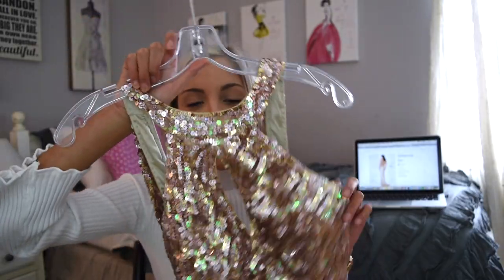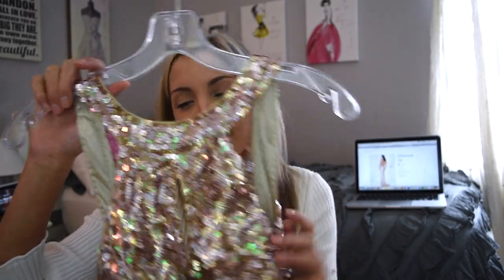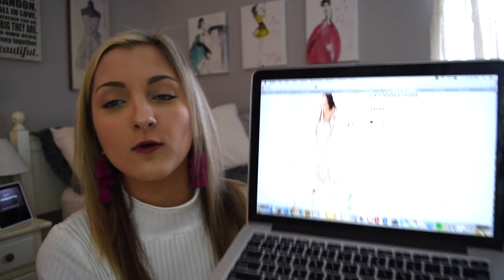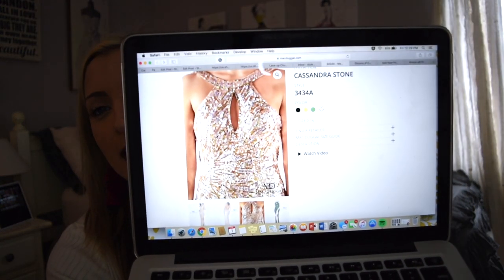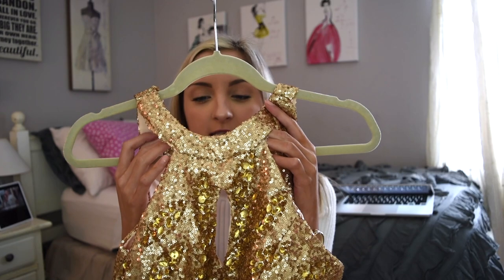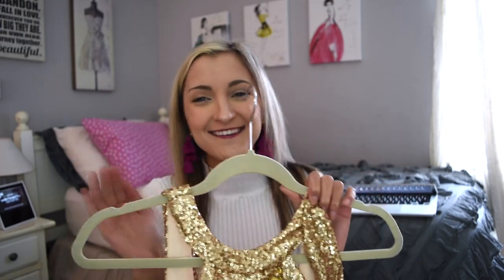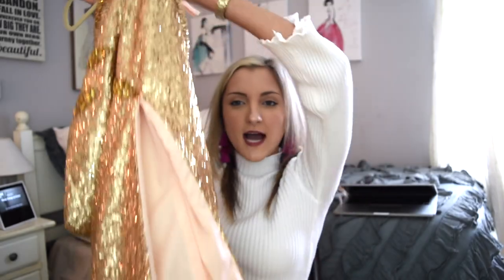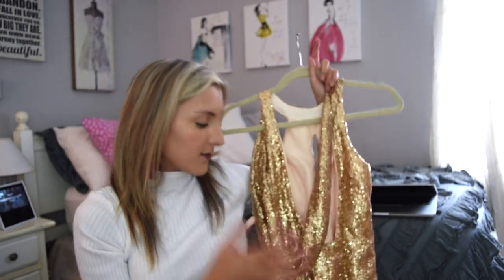THE DIFFERENCE BETWEEN A DESIGNER PROM GOWN VS COUNTERFEIT // MAC DUGGAL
It's March 1 which means that prom season is offically underway. Prom is such a special day for teens all over the country and this year I'm hoping to ease your experience by sharing gorgeous options from various designers, telling you which styles to avoid, and aiding in the getting ready process.

Today I'm teaming up with Mac Duggal to share a few styles with you. They sent over a sequin gown and the counterfeit version  off of eBay as well. I'm going to be comparing the two styles and sharing how to avoid being scammed when purchasing a gown online.

Be sure to check out this post for more details as to how not to be scammed and for tons of pictures in both dresses